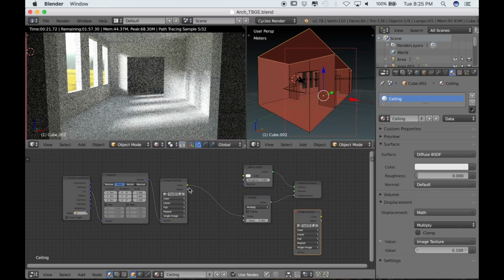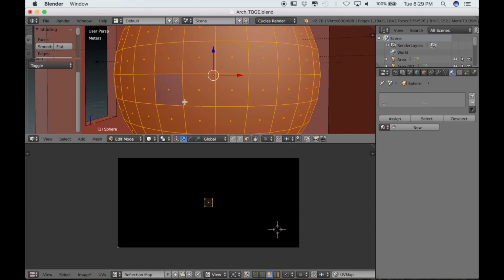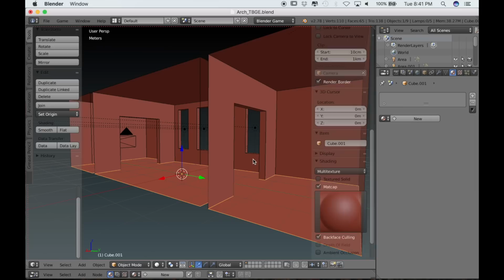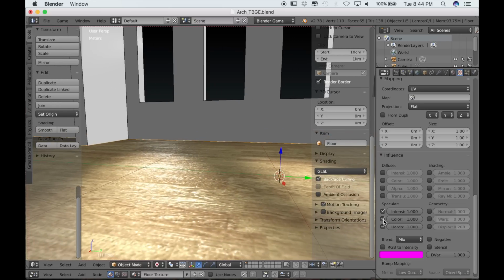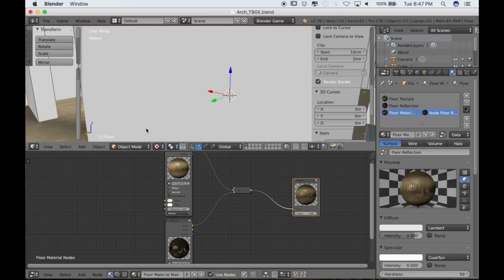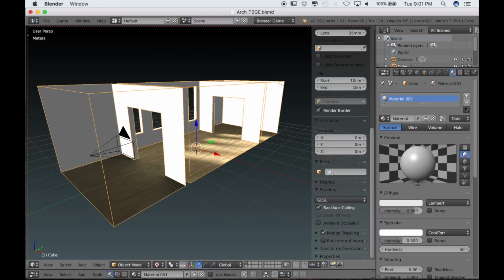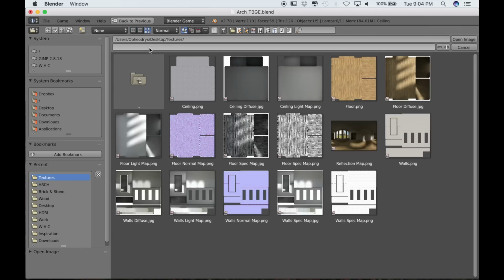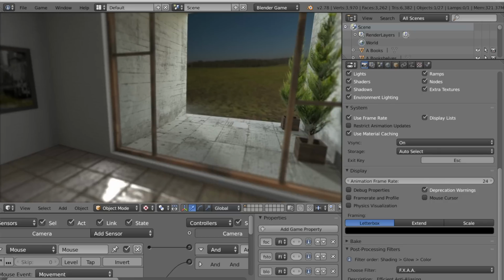Architectural Visualization in the Blender Game Engine Part 4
Hello Everyone! This is part 4 in a series of tutorials on using Blender's Game Engine for more practical reasons, such as Interior Design and Architectural Visualization. In this video, I'll apply textures to the model in the game engine. Cheers!